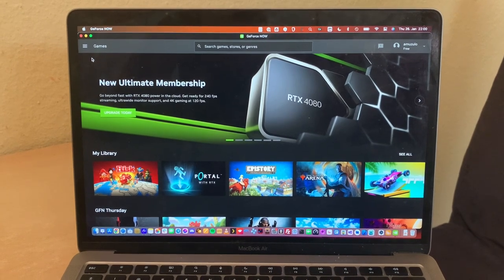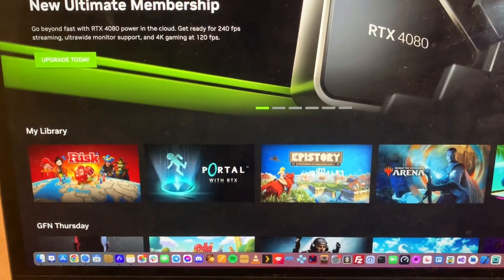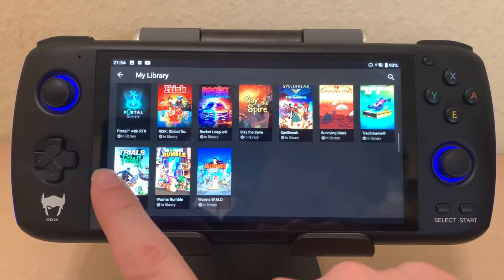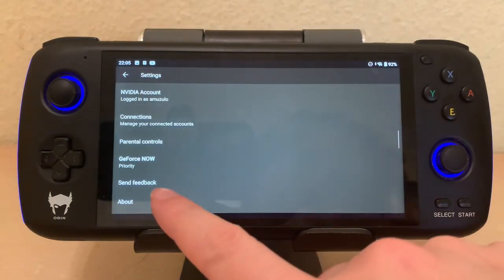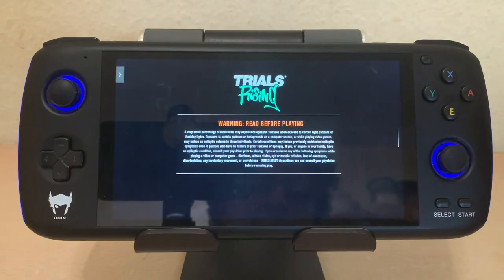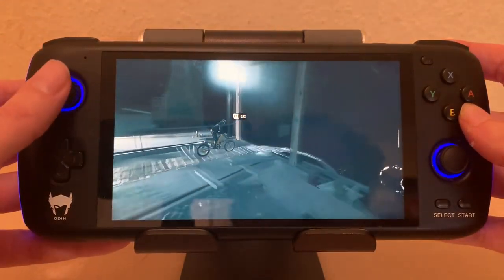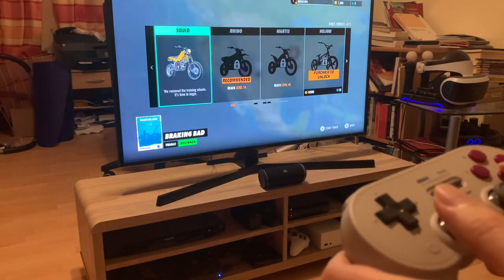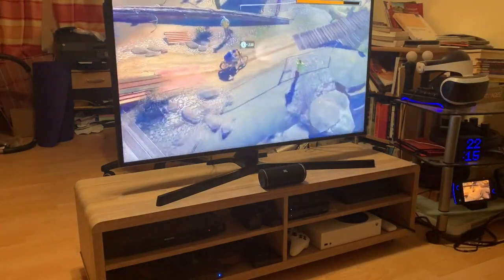GeForce Now on Odin Pro (Docked Too!)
Many Stadians got a free month of GeForce Now, so I quickly go over the service and show how it plays on the Odin in handheld, tabletop and docked modes!

"Odin" dock: